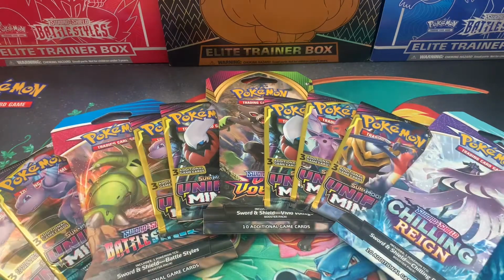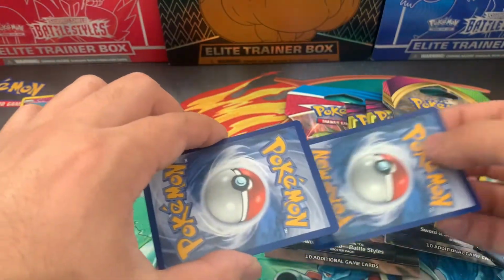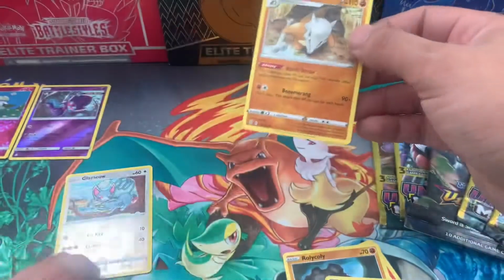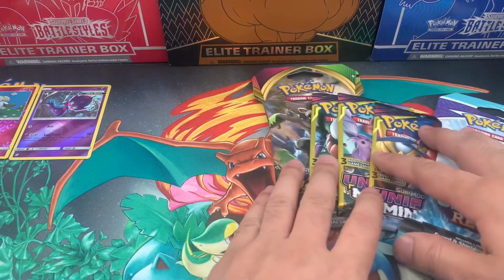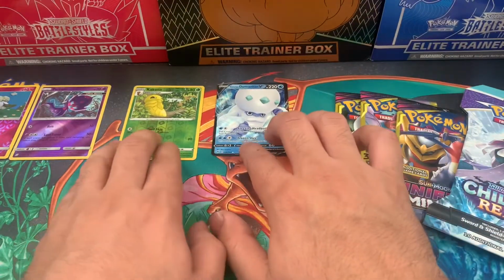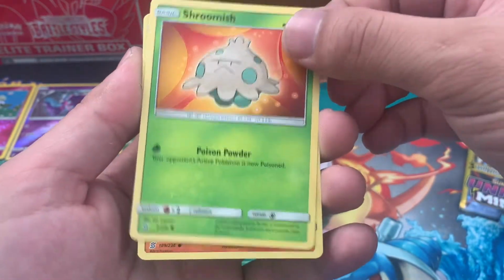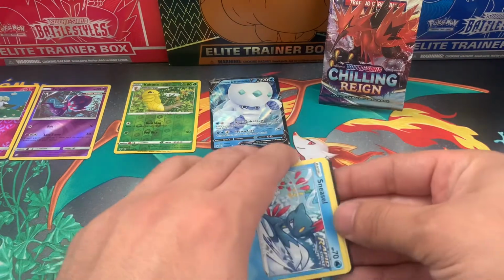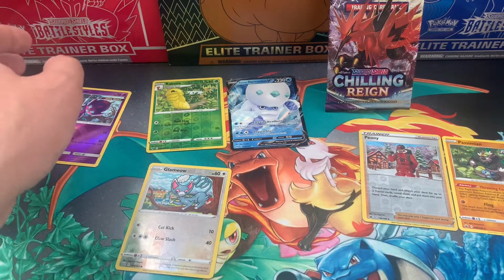Which Set has the better pull rates!?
Welcome to everyone stopping by!!! Become part of the  beautiful Poképeep community. I appreciate your support greatly.